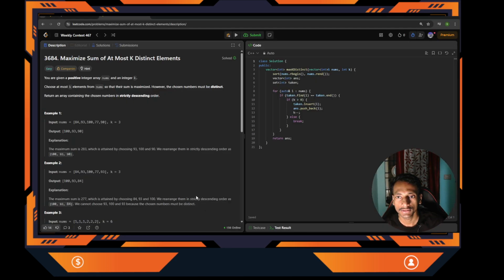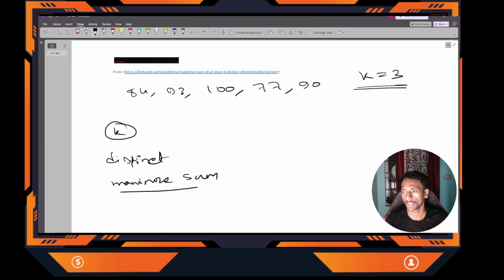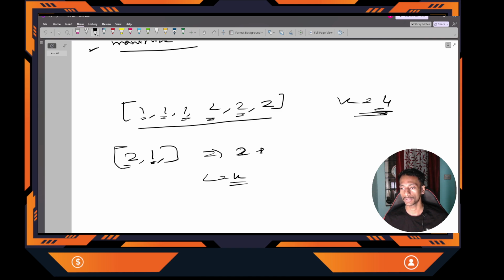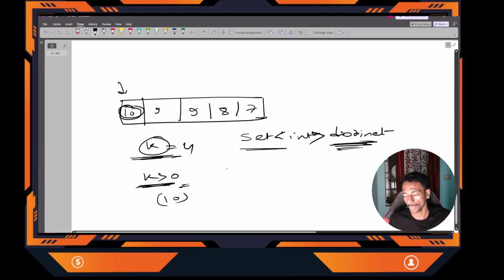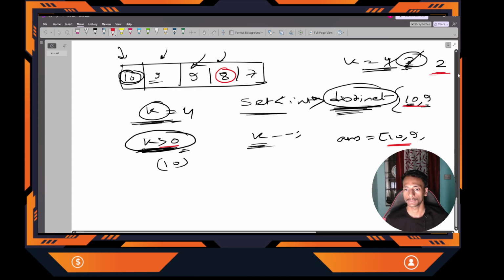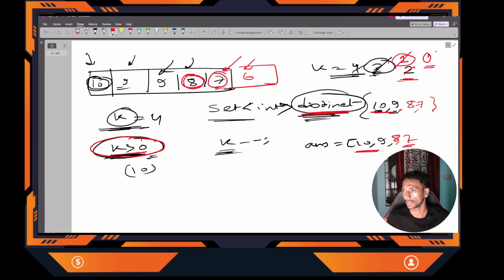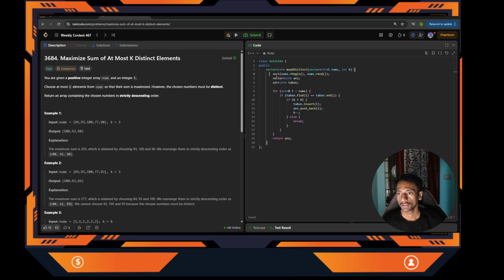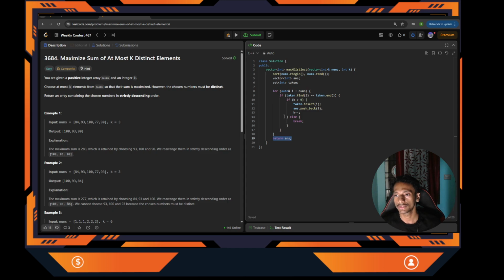Leetcode 3684. Maximize Sum of At Most K Distinct Elements | SET | Sorting | MEDIUM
Hi, in this video, I have explained LeetCode problem 3684. Maximize Sum of At Most K Distinct Elements.

1. Explained the problem statement with examples.
2. Shared optimal approach by using set, sorting.
3. Shared C++ code.